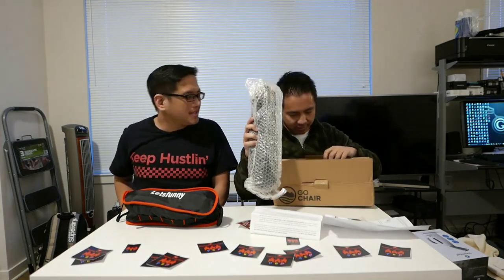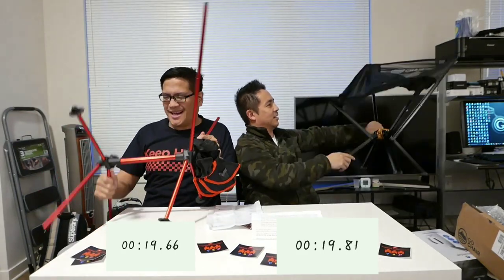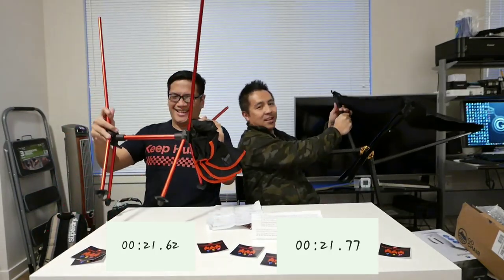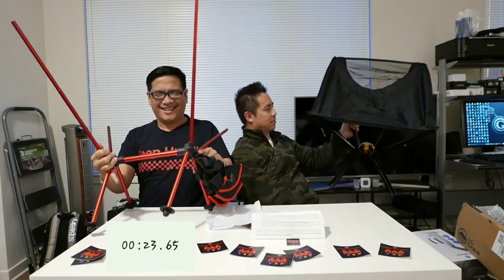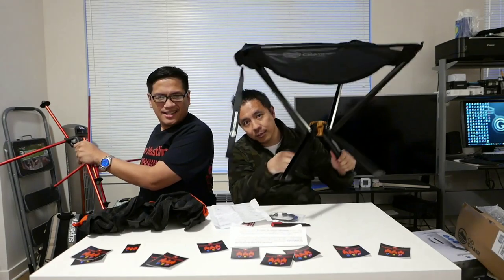Go Chair Unboxing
Our first unboxing video for 2019.  We bought an item from Kickstarter and received the product.  It is a portable and light chair that is great when you go to the beach or picnic or even anywhere you will be waiting for a long period and seats are not available.

Check out the video for our thoughts regarding the product.

Equipment used:
Samsung Galaxy S9 Plus
DJI Osmo Mobile 2
Go Pro Hero 7
DJI Spark flymore combo
Professional Grade lavelier Lapel Mic
Kandao Qoocam
Insta 360 One X